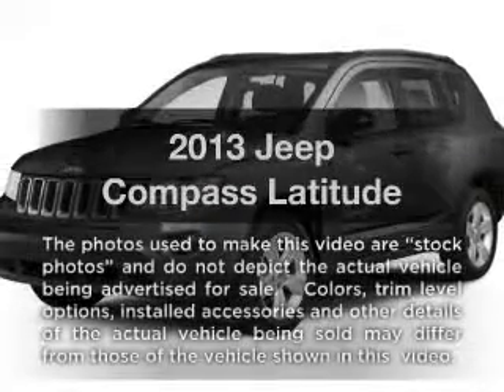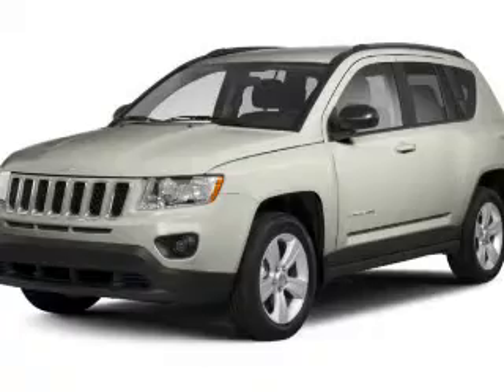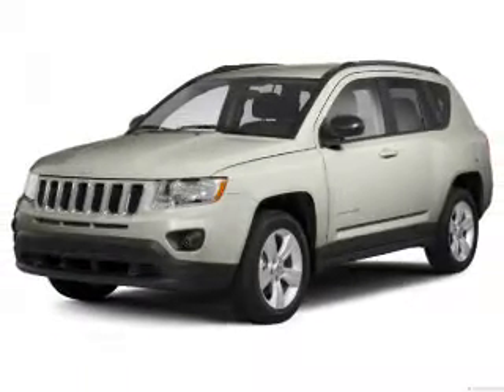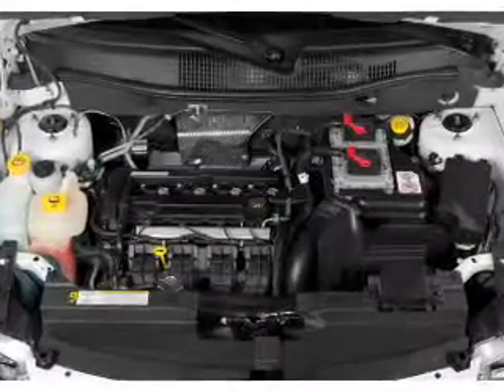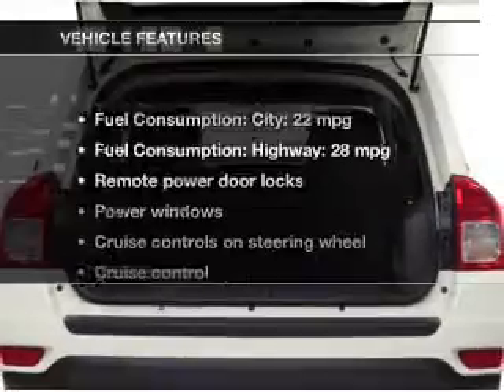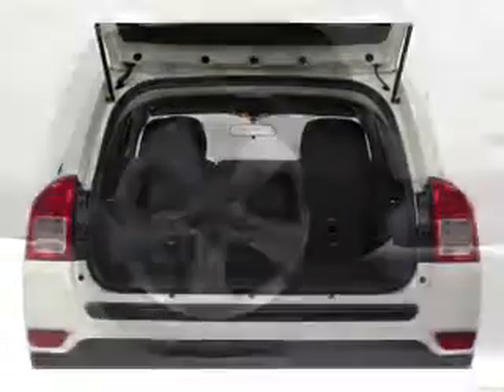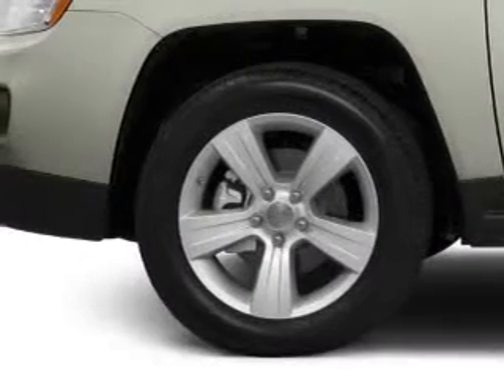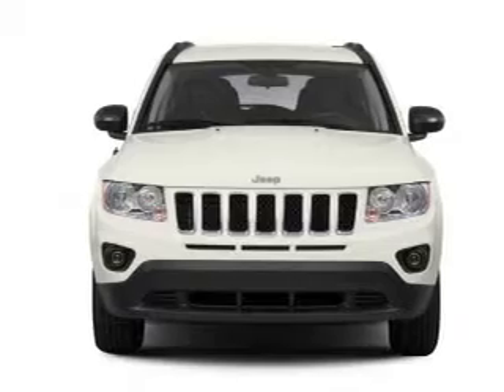2013 Jeep Compass - Carlsbad CA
Year: 2013
Make: Jeep
Model: Compass
Trim: Latitude
Engine: 2.4 liter inline 4 cylinder 16 valve
Transmission: Automatic CVT
Color: Mineral Gray Metallic
Mileage: 10
Address:
5555 Car Country Dr